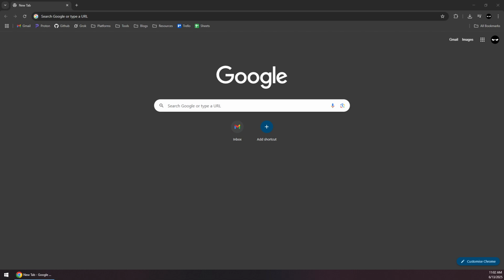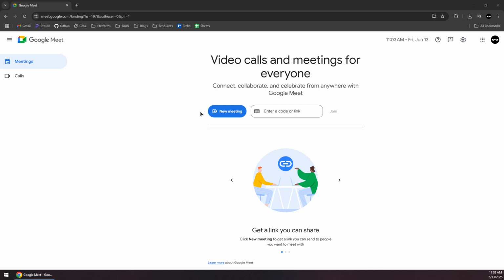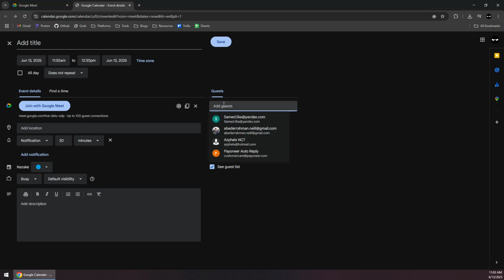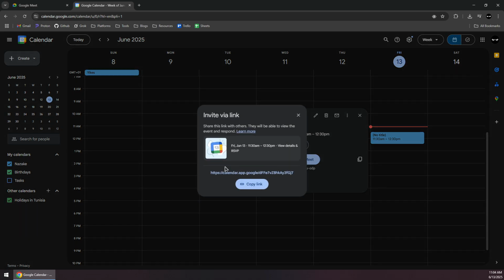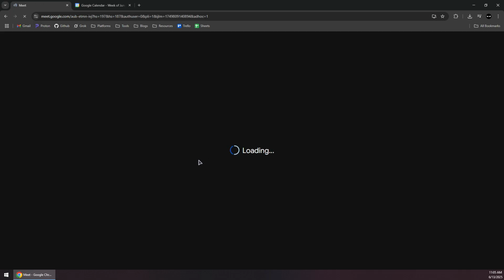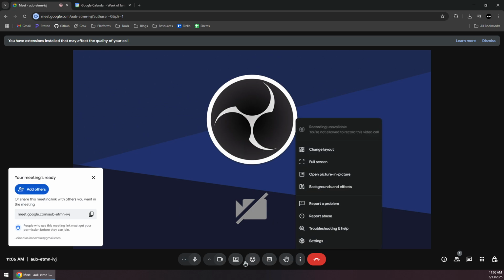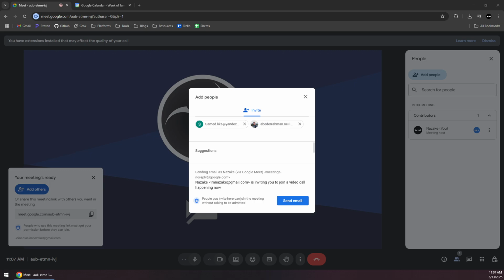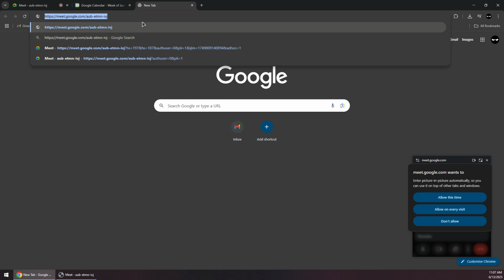How To Create & Host a Google Meet On Computer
Learn how to easily create and host a Google Meet on your computer in just a few simple steps. Perfect for remote work, online classes, or virtual meetings. Follow this step-by-step guide to set up your meeting, invite participants, and manage settings like screen sharing and recording. Boost your productivity with Google Meet today!